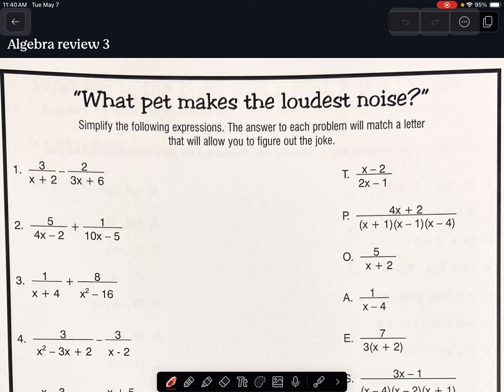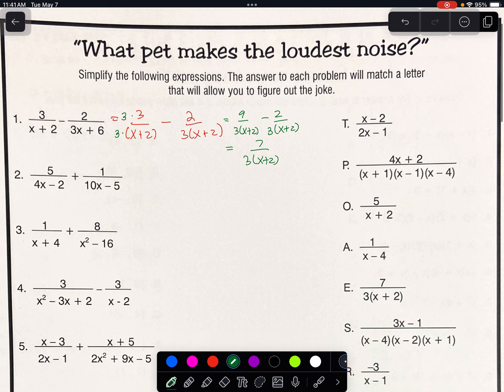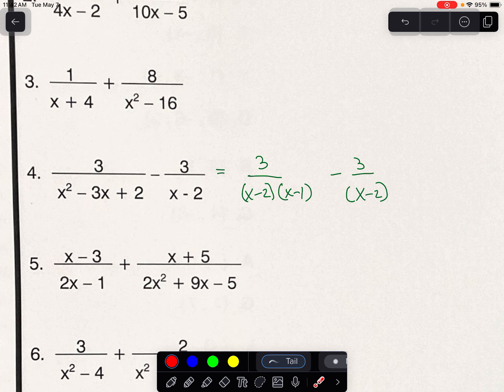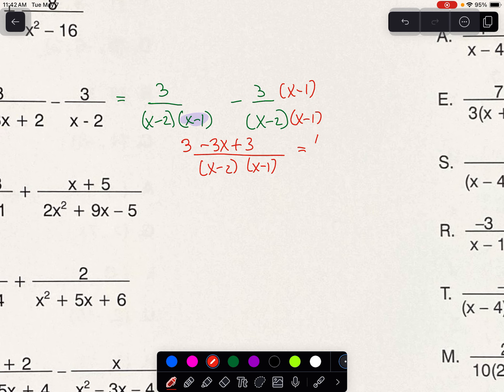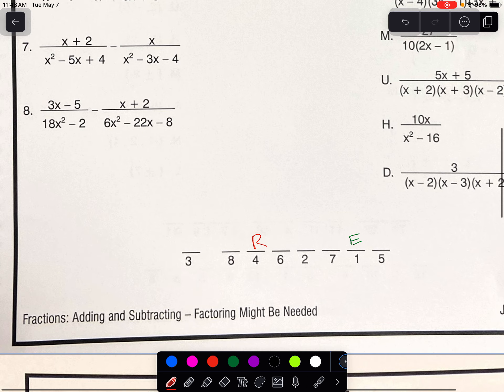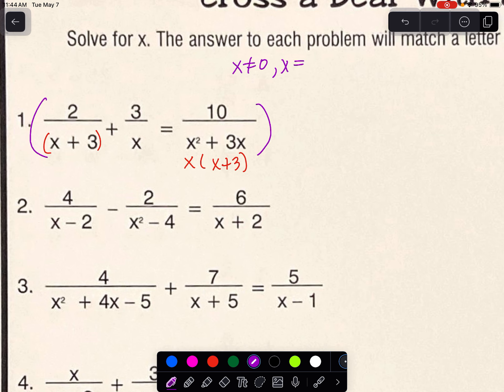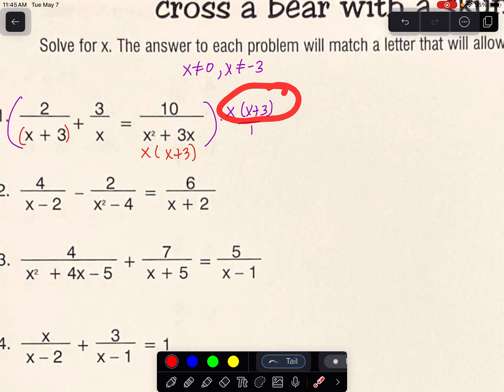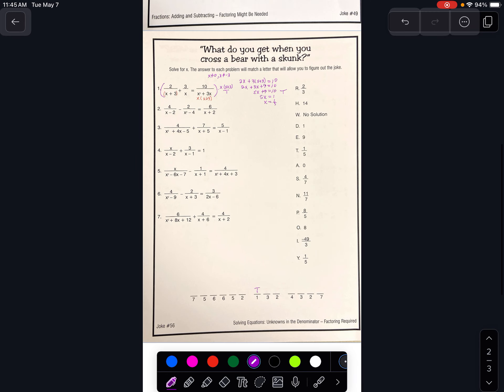Algebra Review #3 Adding Rational Expressions and Solving Rational Equations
adding or subtracting rational expressions